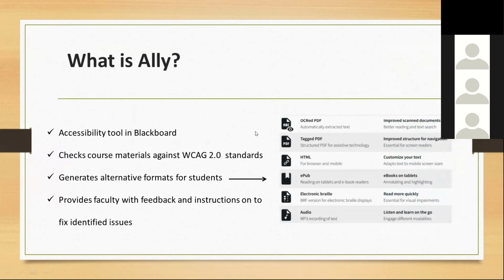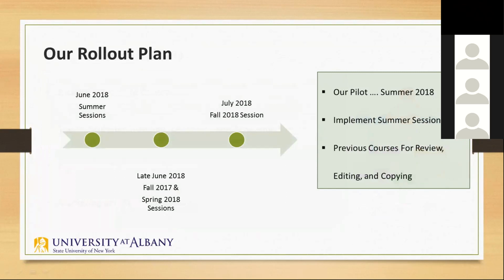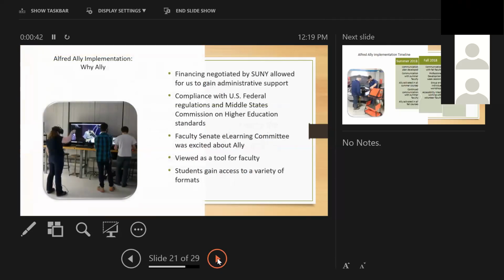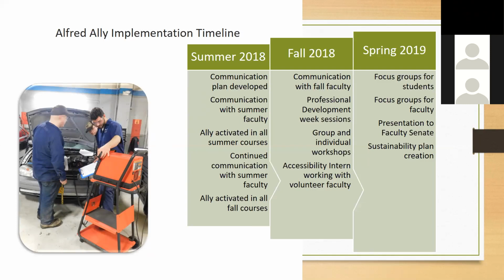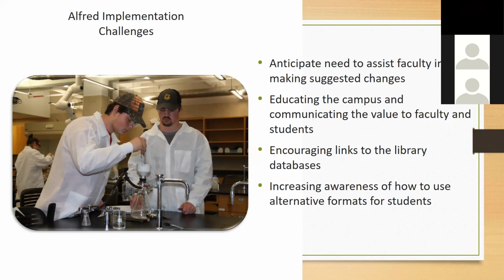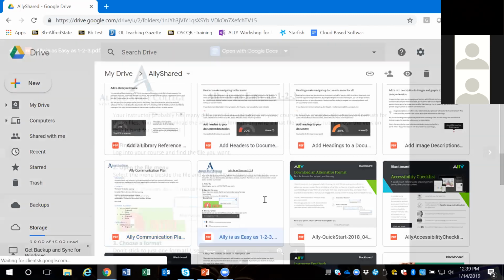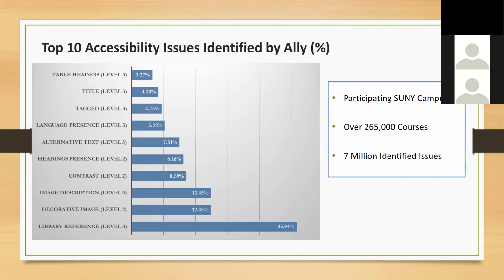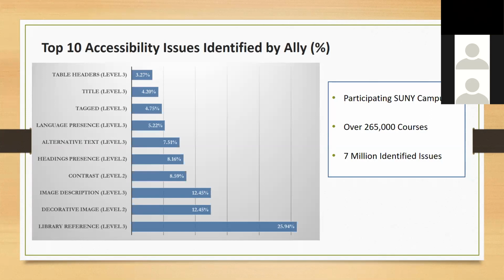Top 10 Accessibility Issues in Online Courses